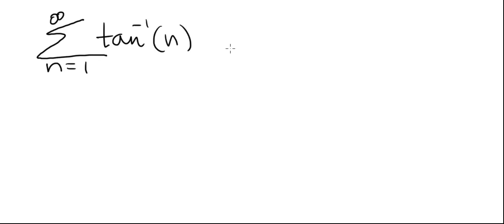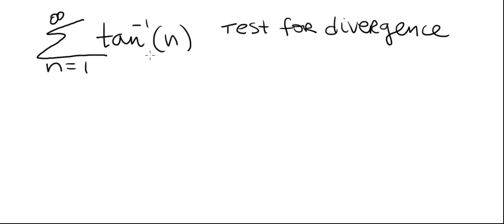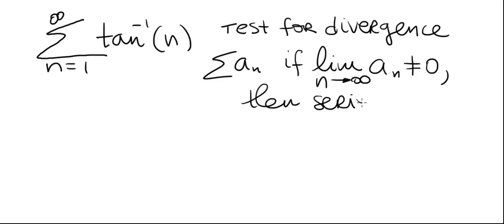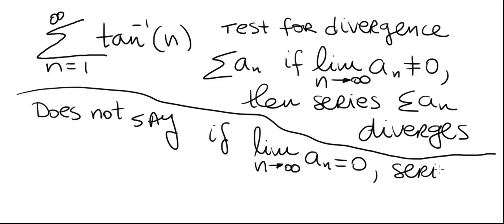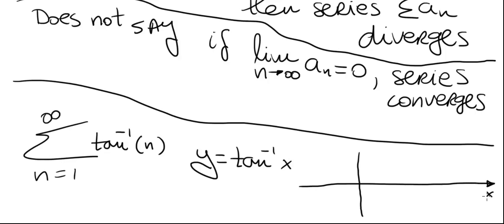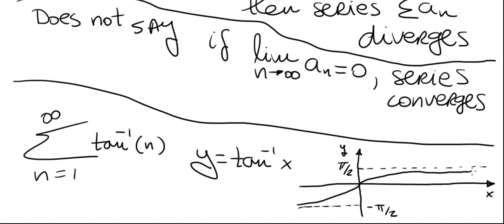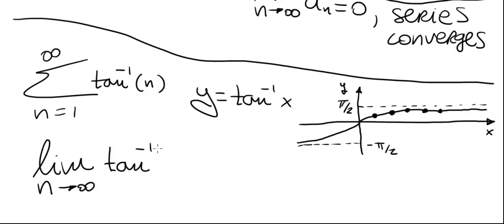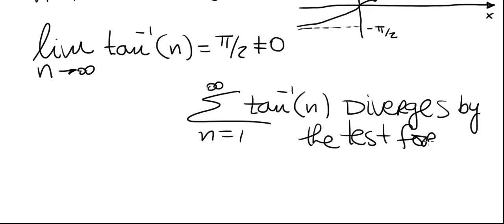Series 30 (Test for Divergence)